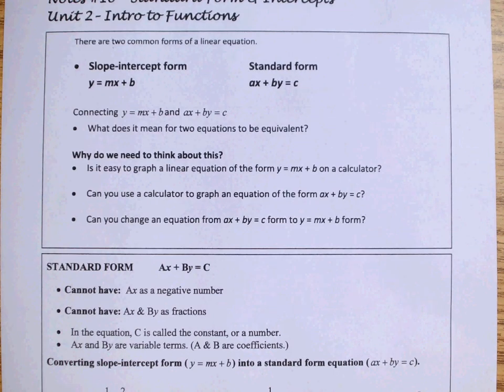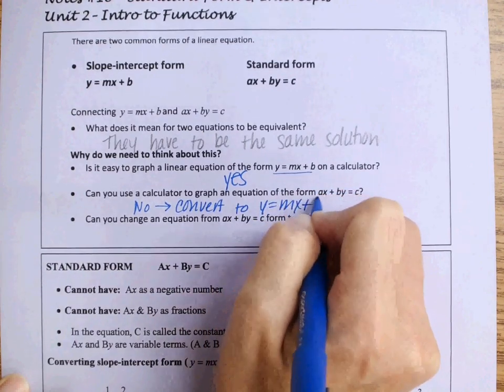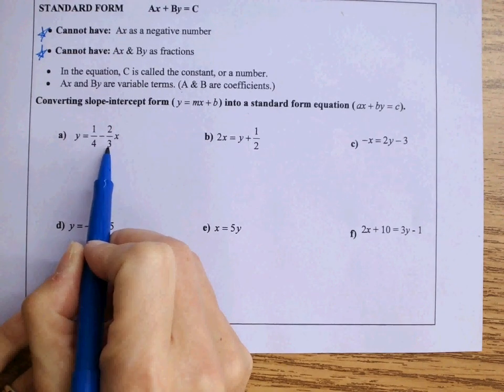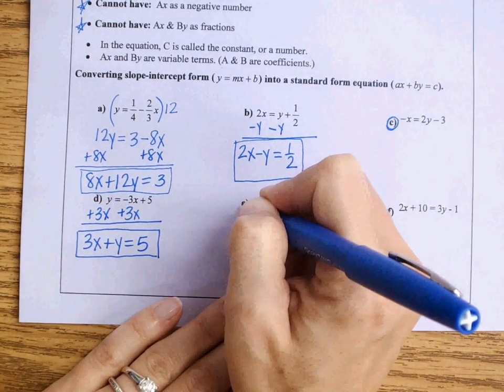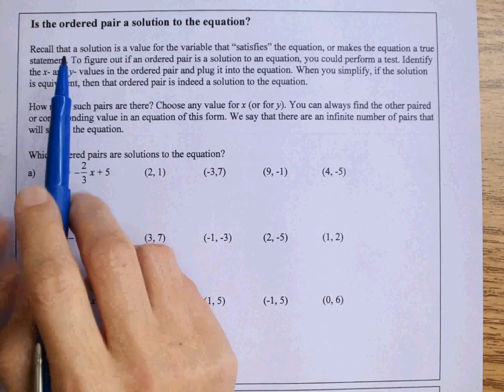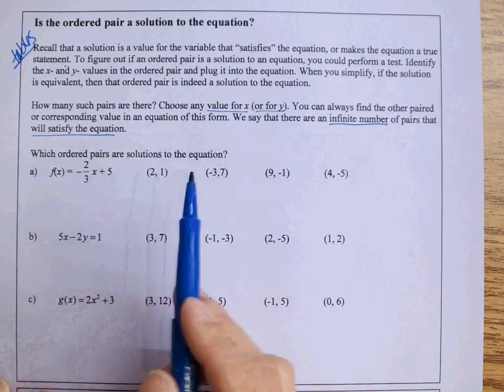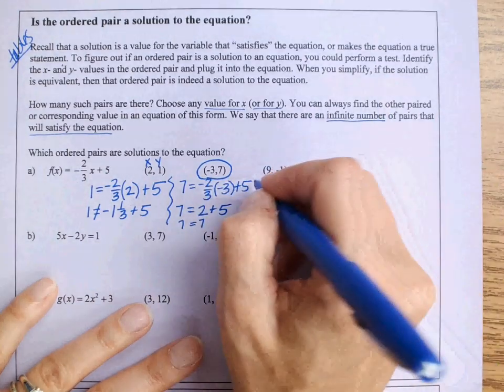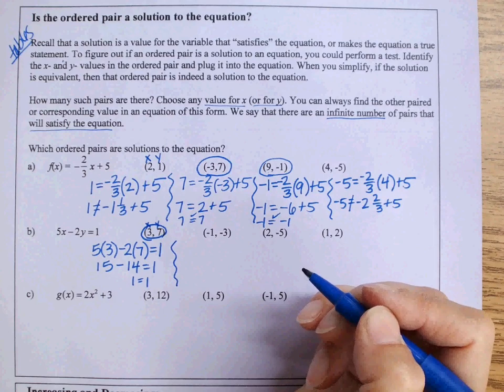10 Standard Form